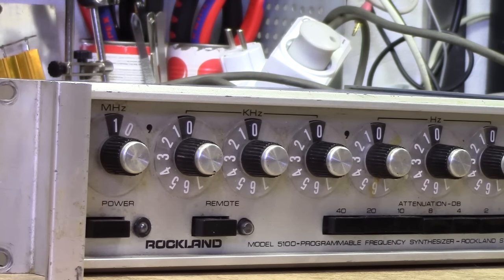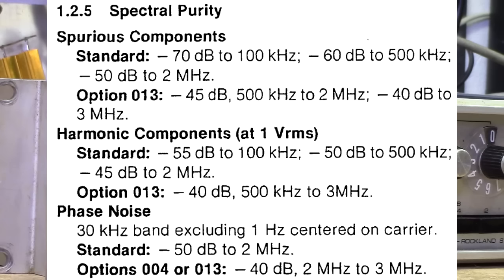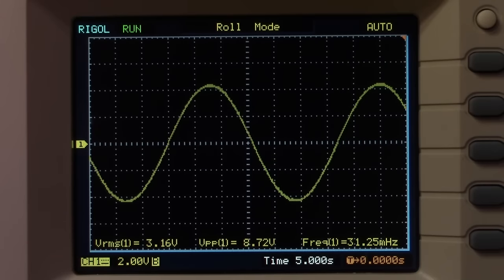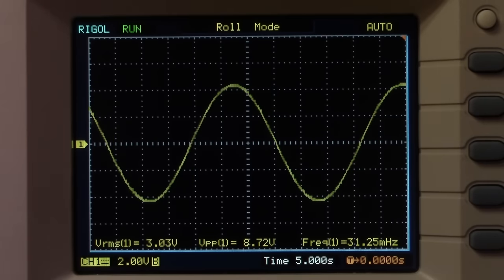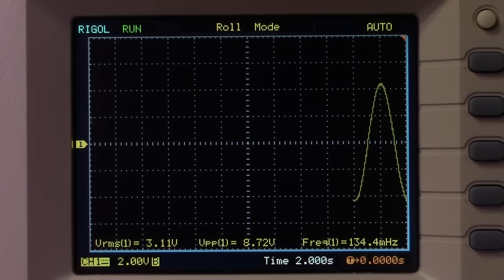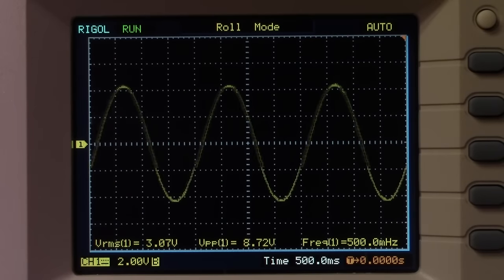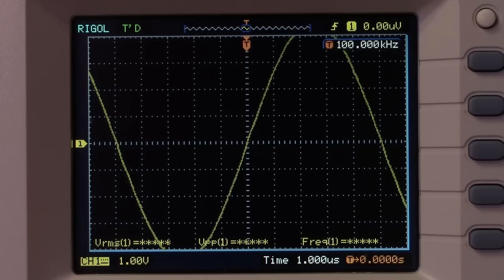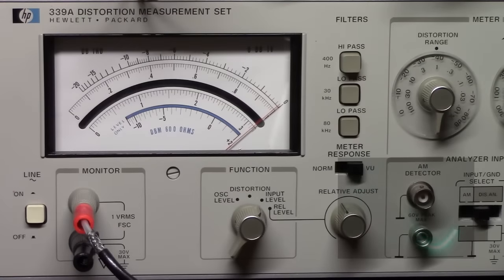Rockland 5100 vintage DDS frequency synthesizer teardown & test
The Rockland 5100, more commonly known as the Wavetek 5100, is probably one of the earliest signal generators based on direct digital synthesis that you could get. Initially released in 1972 (approx.), it sports an 11-bit signed D/A converter, a quite reasonably specced 8 MHz TCXO, and back then, a price tag that was probably not for the faint of heart.

In this video, we take a look at the insides of the unit without going into too much detail about its theory of operation, we check some seriously low frequencies on an oscilloscope, and we hook it up to the HP 339A distortion analyser to check its analogue performance at a few points from 10 Hz to 100 kHz.